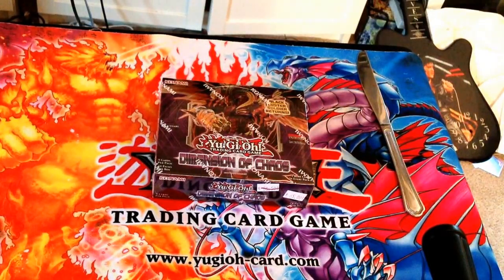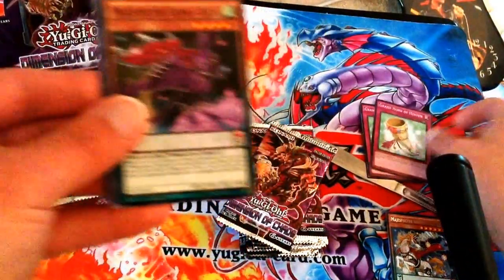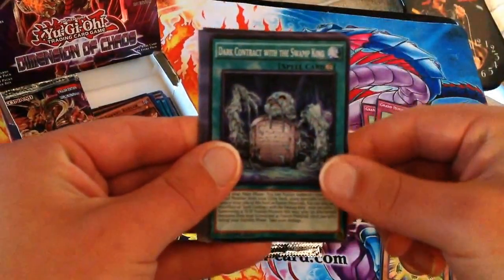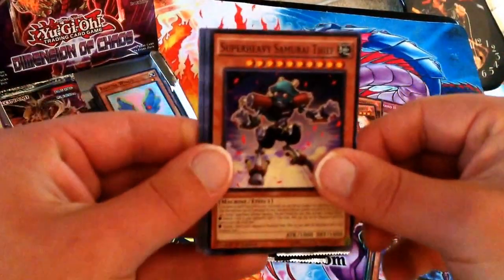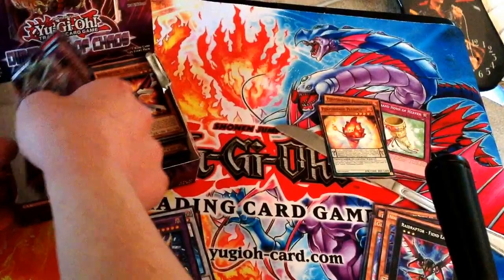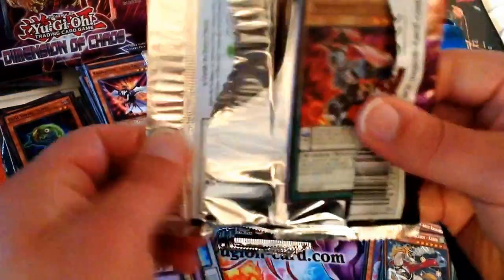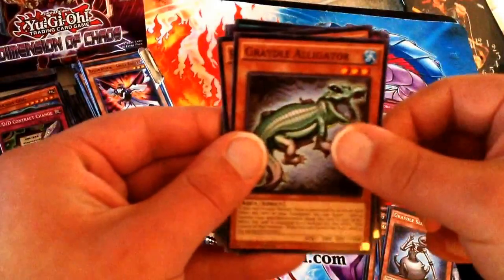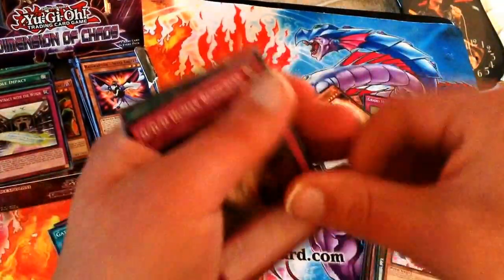DB's Dimension of Chaos box opening!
Happy belated Thanksgiving! It's me, DB, and today, I finally bring you my Dimension of Chaos booster box opening! What cool cards will we see today? Watch to find out!

This booster box comes thanks to:

The Wizards Duel! An awesome place to check out in the Brockton MA area!